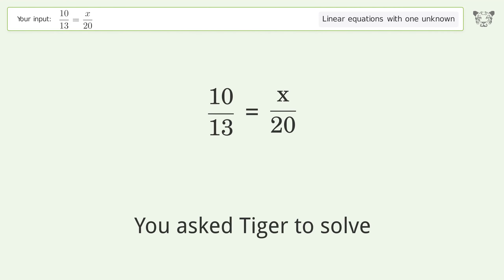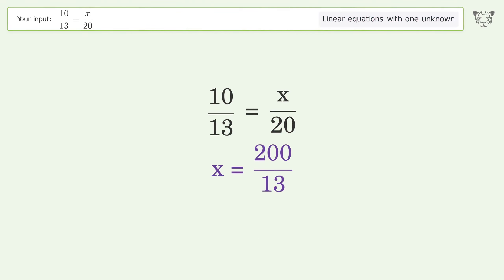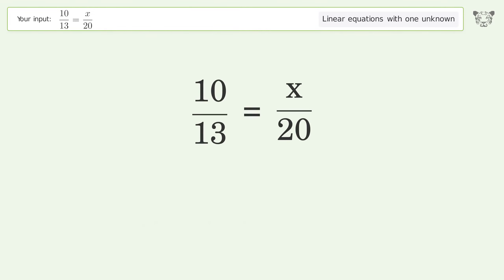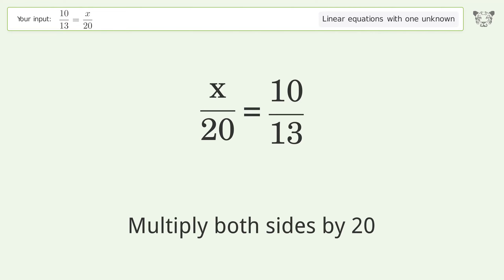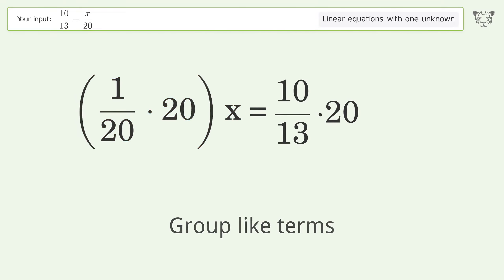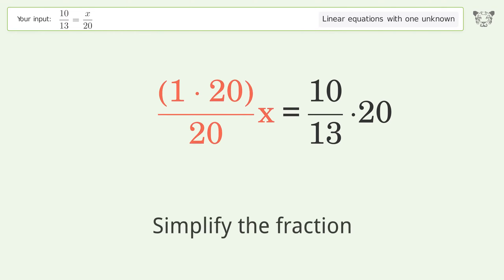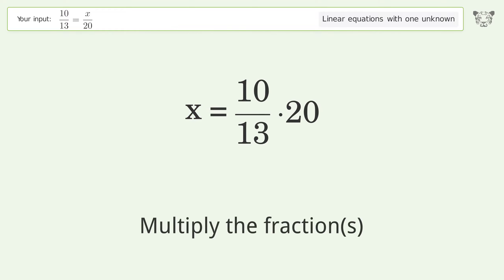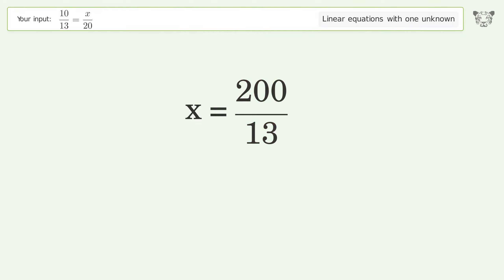Linear equation with one unknown: Solve 10/13=x/20 step-by-step solution